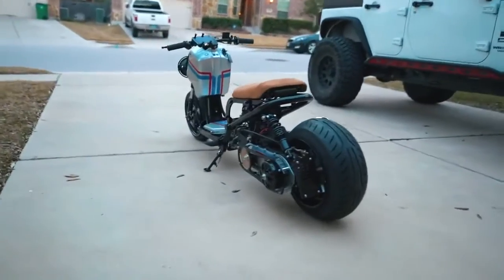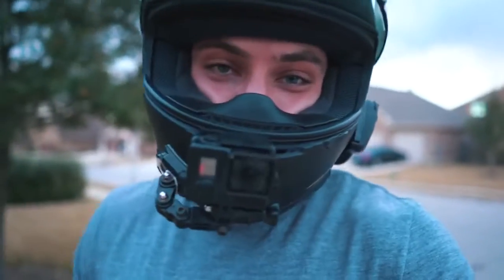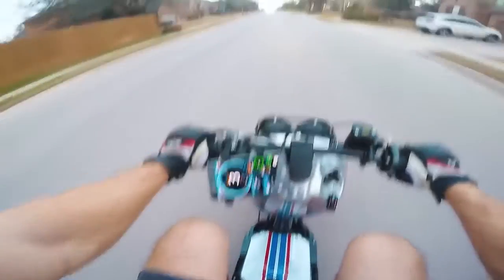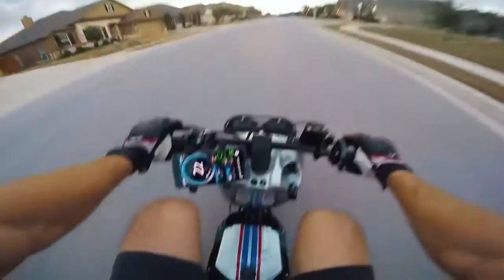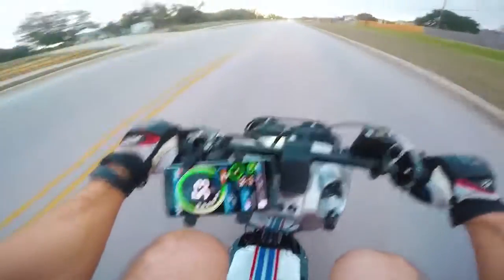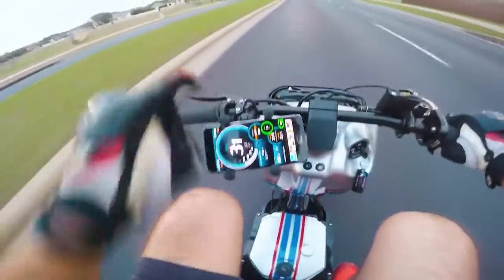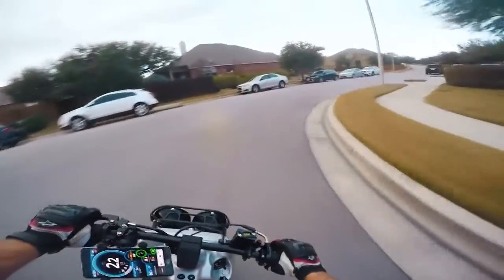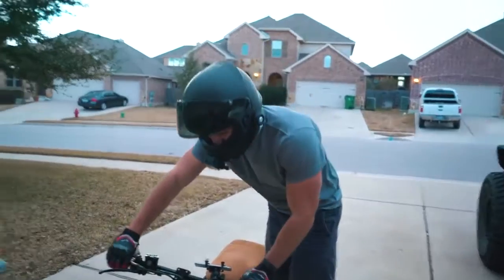FIRST RIDE on a 150cc GY6 HONDA RUCKUS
It helps me and the channel out a lot :) Thanks!